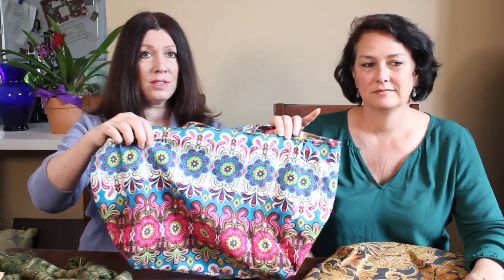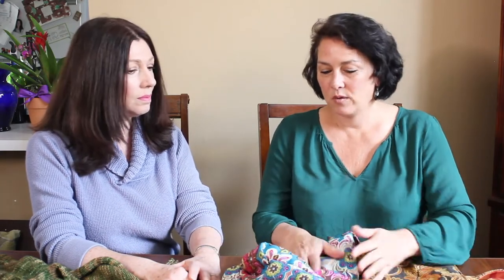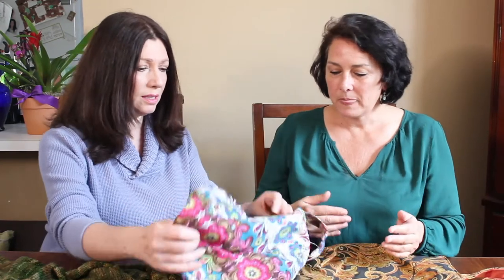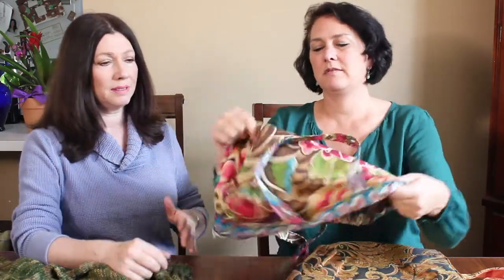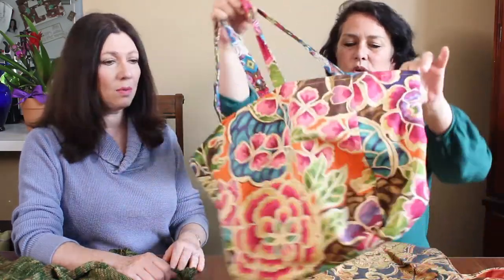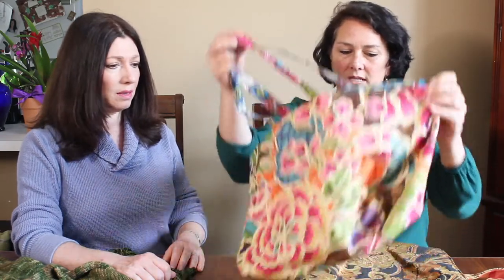Knit & Stitch with Jill & Kim: Episode 1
Meet Jill's new partner, Kim Hoyle, and watch them teach you fun knitting techniques and now wonderful sewing techniques, as well!

This weekly show will entertain you and show you cool things to do with your hands and leftover fabric and yarn.